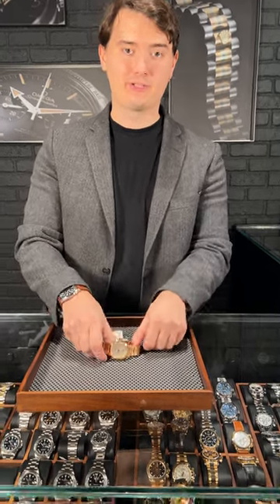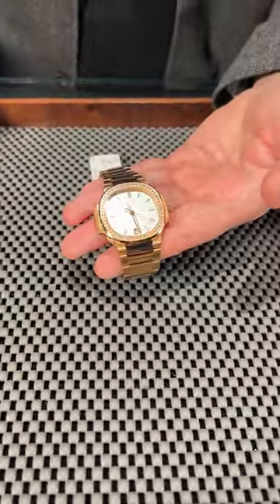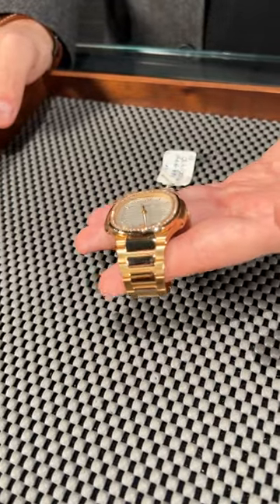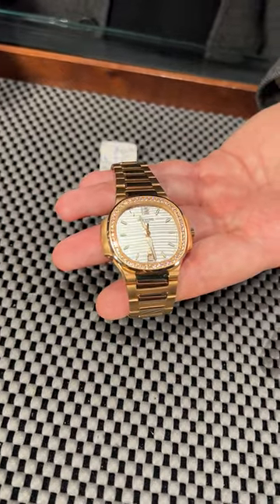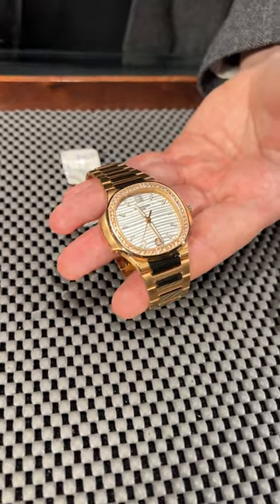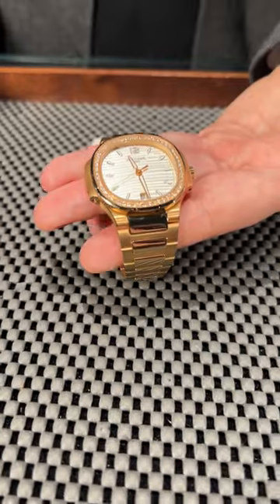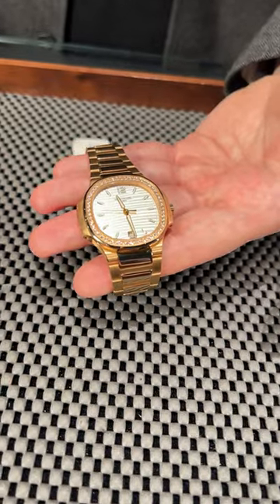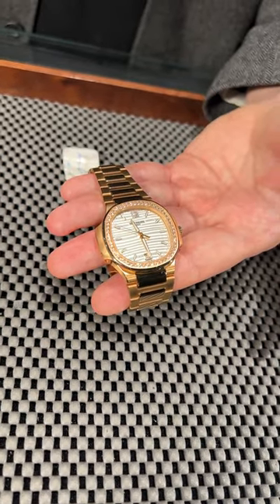Patek Philippe Nautilus Midsize Rose Gold Diamond Mens Watch 7118 Review | SwissWatchExpo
The Patek Philippe Nautilus 7118 strikes a balance between casual elegance and feminine appeal. It comes in rose gold and features a silver opaline dial and raised luminous baton indices. A diamond bezel adds sparkle.

FULL DETAILS AND PRICING:
Patek Philippe Nautilus Midsize Rose Gold Diamond Mens Watch 7118

Rose gold cushion shape case 35.2 mm x 35.2 mm. Exhibition transparent sapphire crystal caseback. Original Patek 56 diamond bezel. Silver opaline dial with raised luminous baton hour markers. Date window at 6 o'clock. Rose gold bracelet with double deployant clasp. Fits 7 1/4 " wrist.